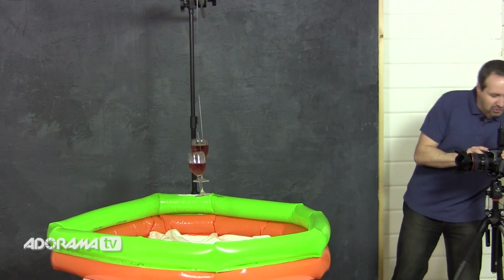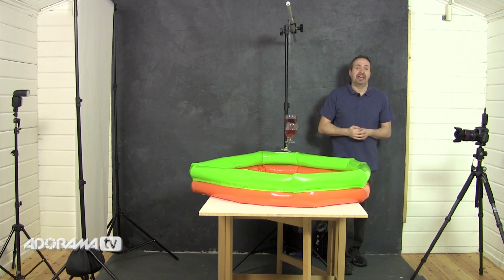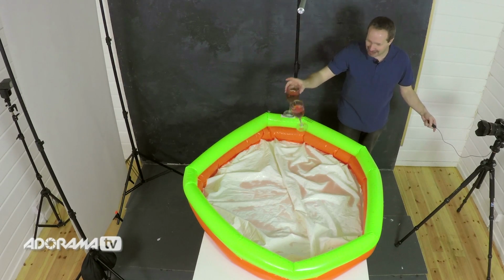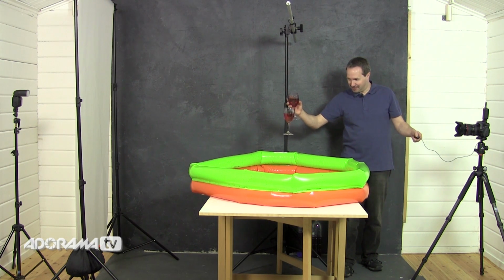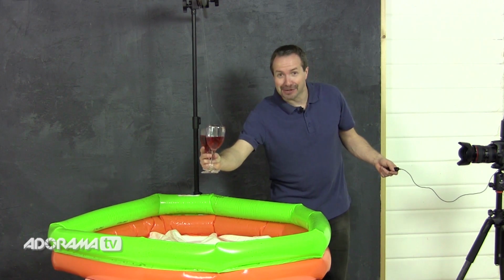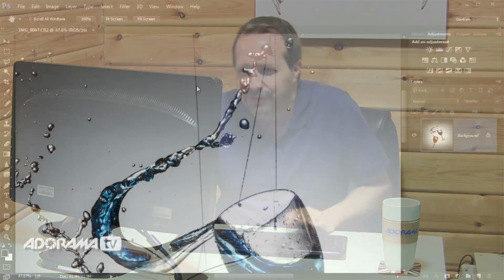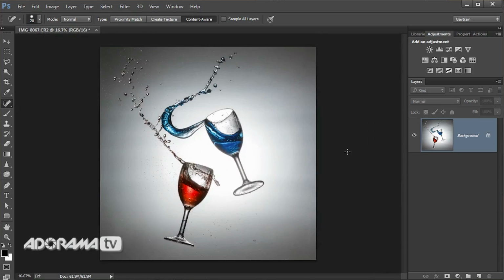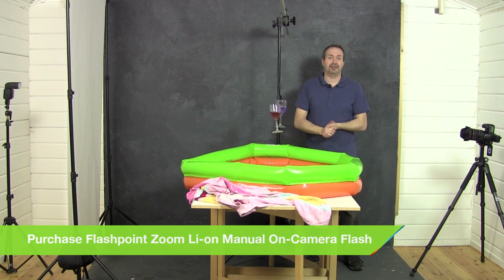Freeze Action Photography with Flash: Take and Make Great Photography with Gavin Hoey: AdoramaTV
One of the many uses of flash is its amazing power to stop action and freeze movement. In this episode of Take and Make Great Photography, Gavin Hoey explains how flash duration makes that possible and why it's different from shutter speed.

Gavin then uses the freezing power of flash to shoot some amazing photos of water splashes and gives some simple tips on how to process them quickly in Photoshop.

Canon EOS 60D DSLR Black with EF-S 18-200mm f/3.5-5.6 IS Lens

Canon EF 24-105mm f/4L IS USM AutoFocus Wide Angle Telephoto Zoom Lens